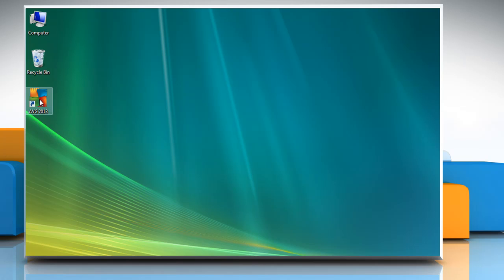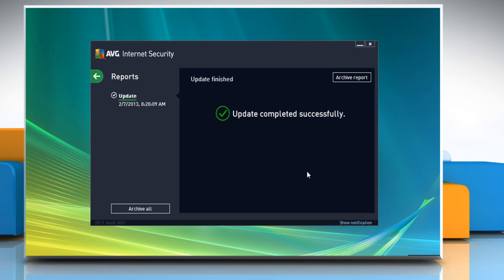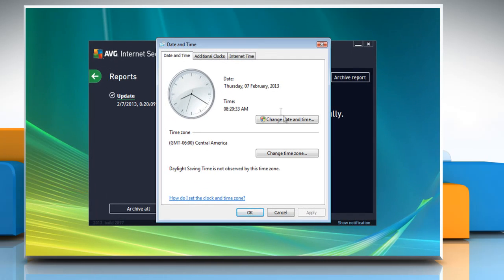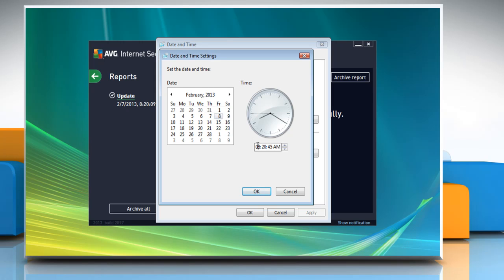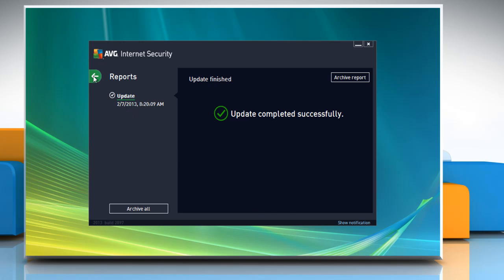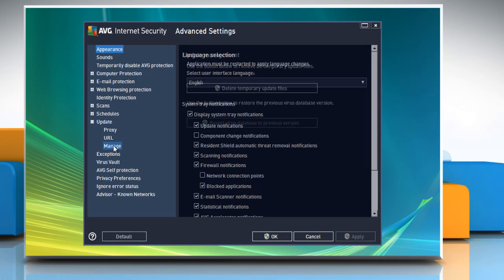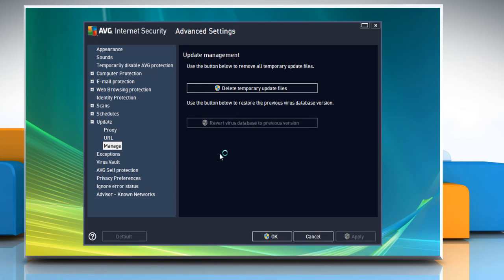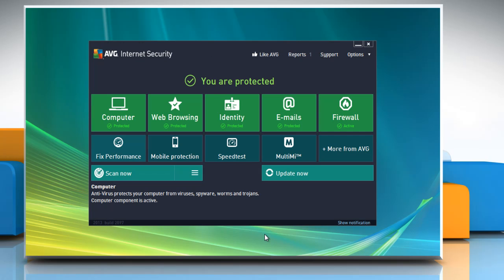AVG® Internet Security 2013 error "Database is outdated" in Windows® Vista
Fix the ""Database is outdated"" error in AVG® Internet Security 2013 on a Windows® Vista-based PC by following the steps shown in this video. To access expert tech support, contact iYogi™ at 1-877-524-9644 from the U.S. or Canada, or at 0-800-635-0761 from the U.K. iYogi™ tech support can be accessed 24x7.